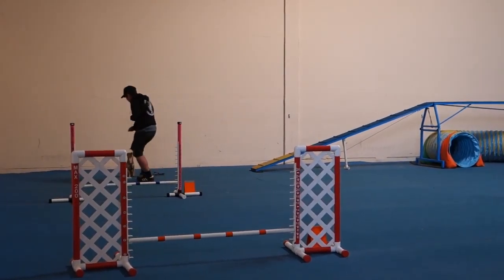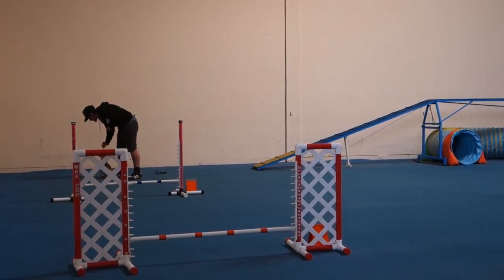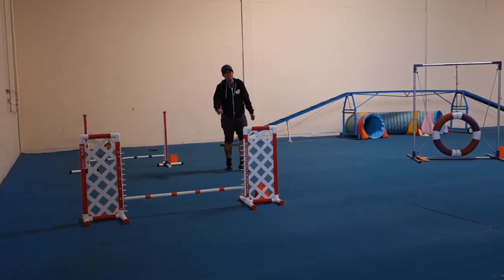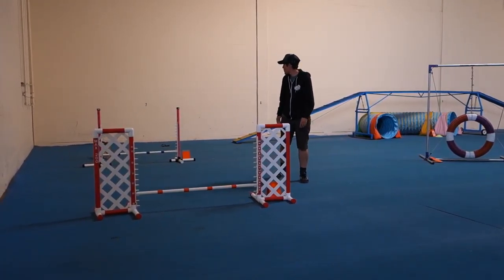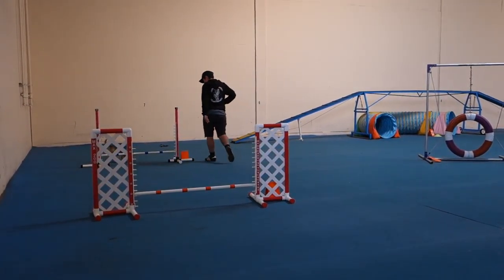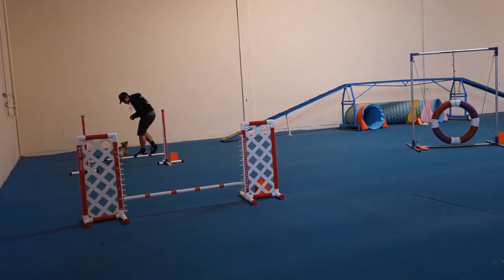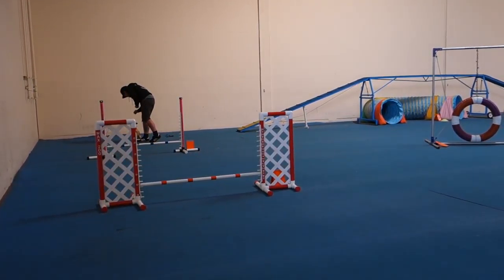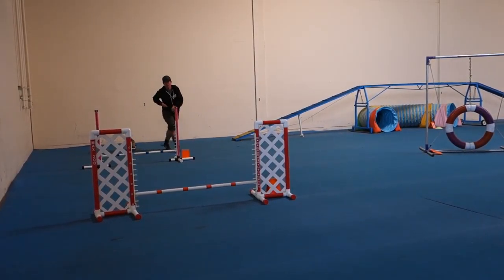April 3, 2015 18 Dusty & Banjo